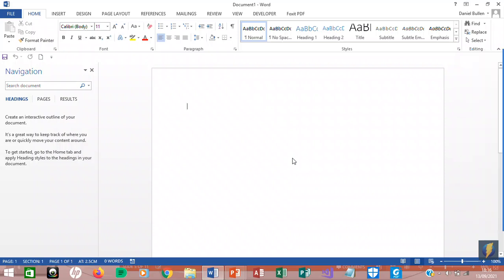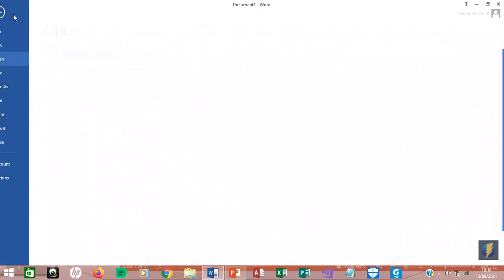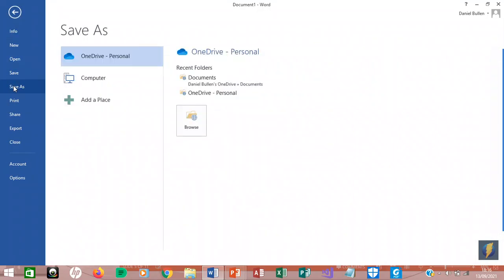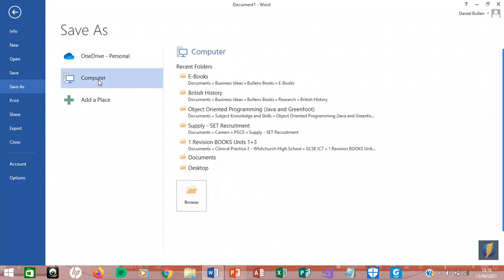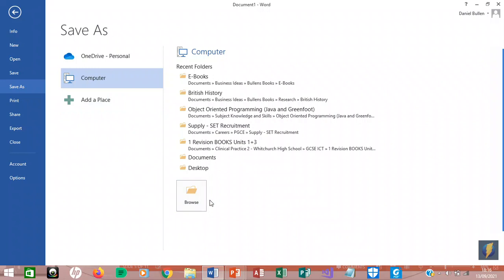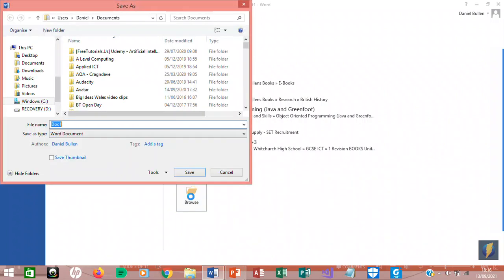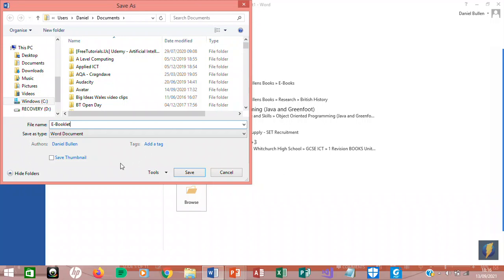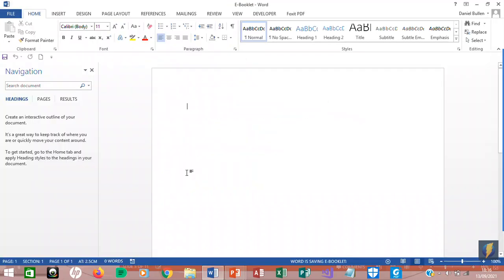Saving a Word Document